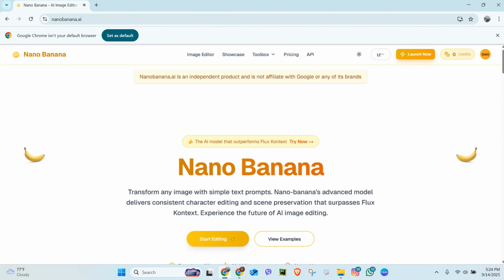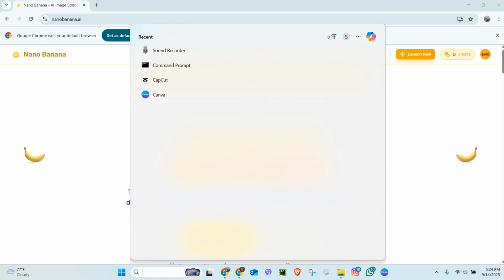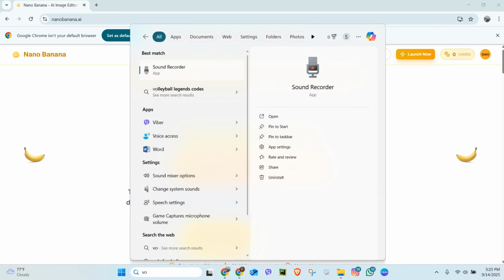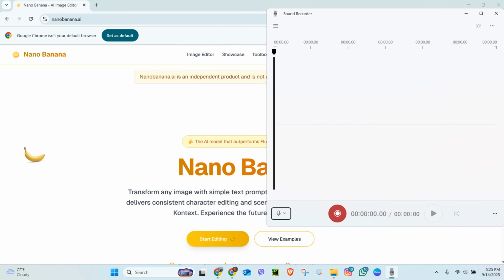How to Record Voiceover on NanoBanana.AI 2025?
Want to make your videos more engaging and personalized in NanoBanana AI 2025? In this tutorial, you will learn how to record a voiceover step by step using the NanoBanana AI app. Adding a voiceover helps you explain your content, add narration, or bring a creative touch to your edits. This guide will show you how to access the voiceover feature, record your audio, adjust the timing, and sync it perfectly with your video project. Whether you’re creating tutorials, storytelling videos, or social media content, this video will help you record voiceovers in NanoBanana AI 2025 easily and effectively.